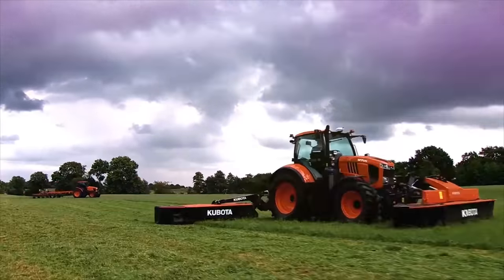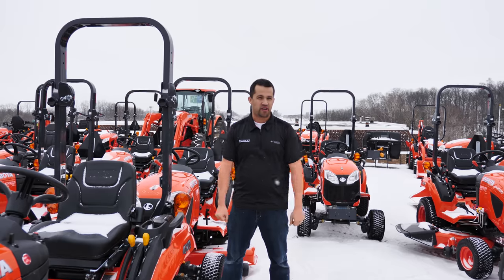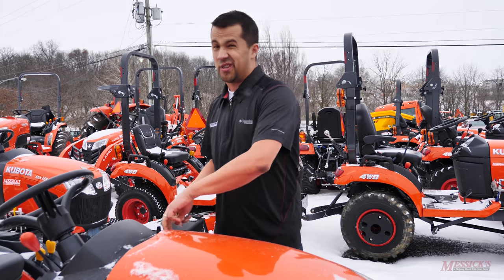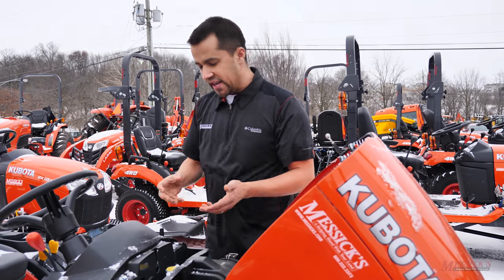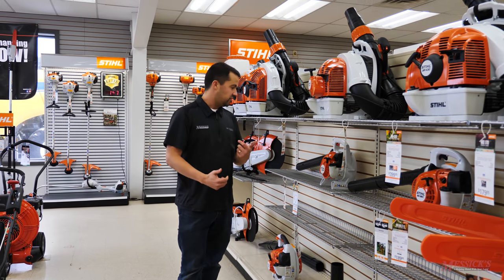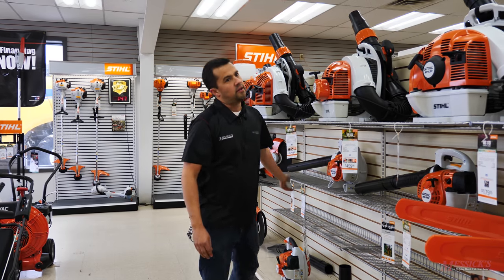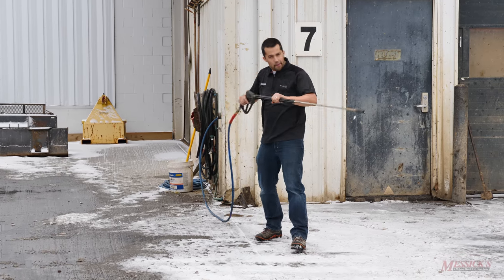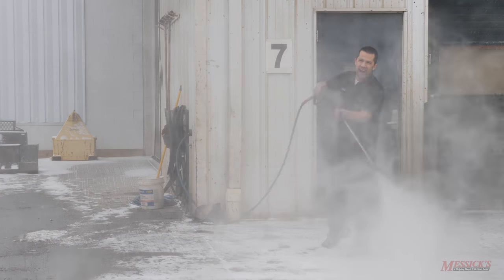How to clean your tractor / How NOT to use a pressure washer! - TMT